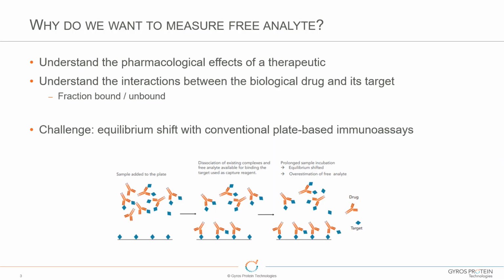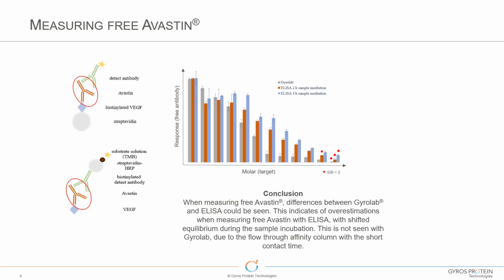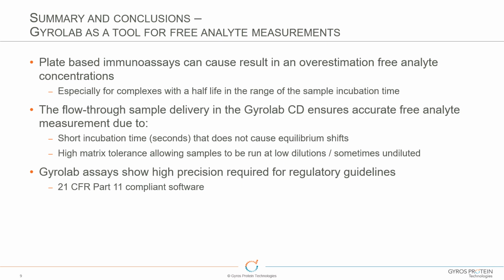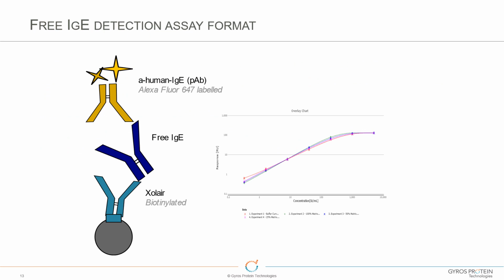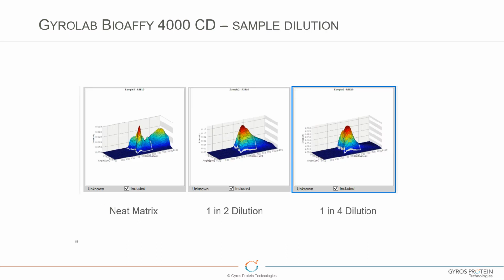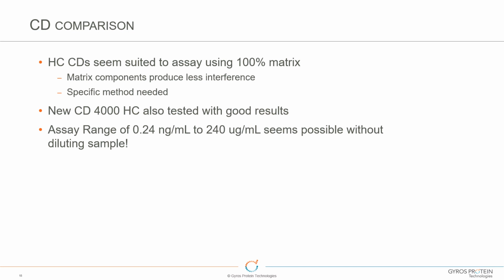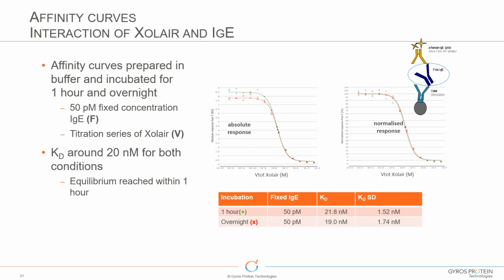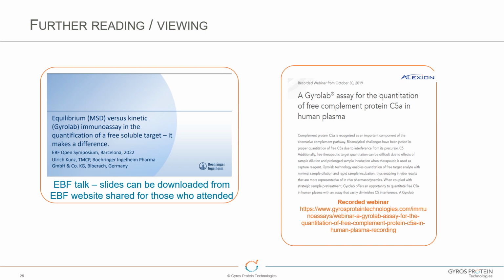[Podcast] Rob and John Talk Free vs Total Measurement Using Gyrolab Platform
The Gyrolab® Spin | Episode 6 | Rob Durham and John Chappell Talk Free vs Total Measurement Using Gyrolab Platform

Rob Durham, Sr. Sales Manager West, and John Chappell, Sr Global Scientific Support Manager, talk about challenges measuring free versus total therapeutic and equilibrium shifts with conventional plate-based immunoassays. Rob and John discuss how the Gyrolab platform is uniquely designed to measure free analyte, minimizing equilibrium shifts with examples of Avastin, Lucentis, and IgE assays.

About Gyros Protein Technologies: As a leading provider of solutions for peptide synthesis and bioanalysis, Gyros Protein Technologies delivers solutions that accelerate the discovery, development, and manufacture of safer biotherapeutics.